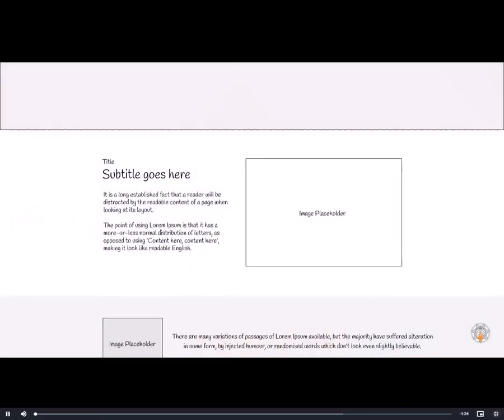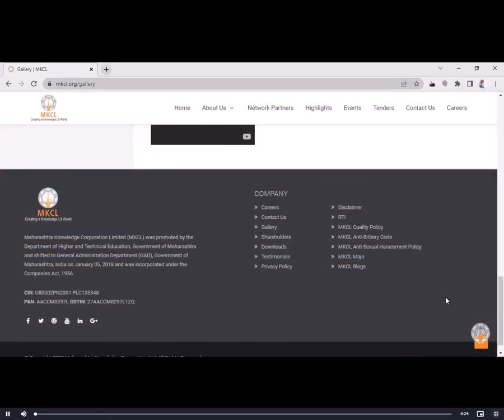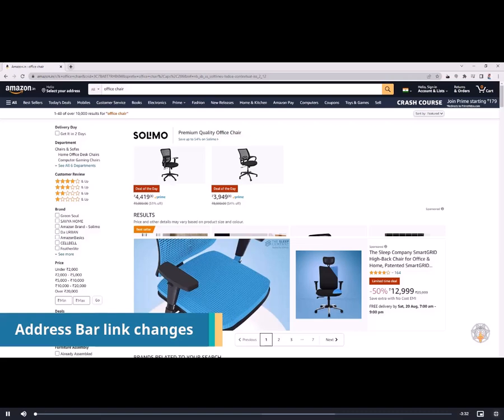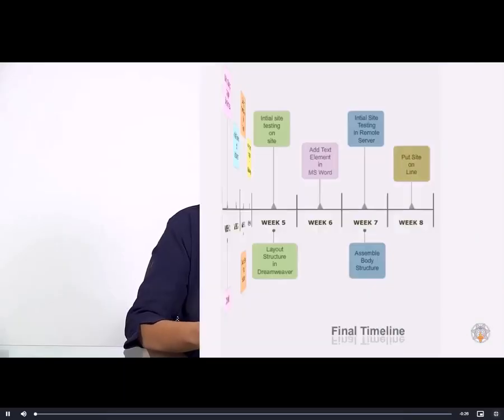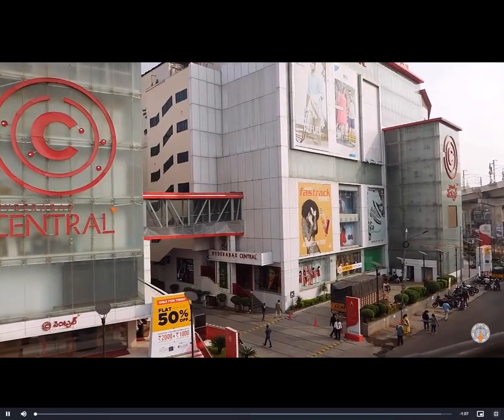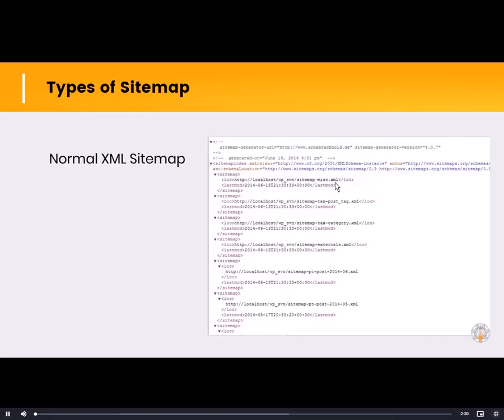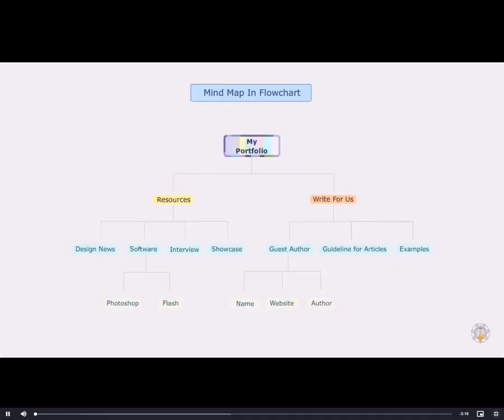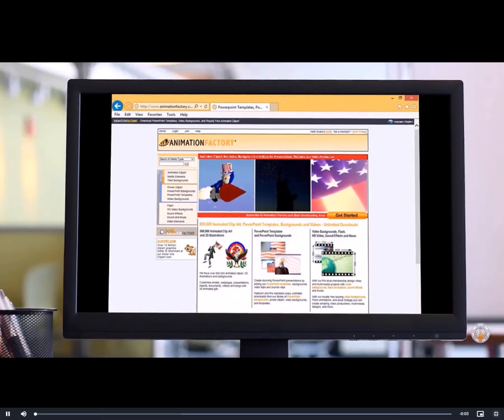02 Session Web Designing MKCL:- Graphical Layout creation Guidelines.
Graphical Layout creation Guidelines.